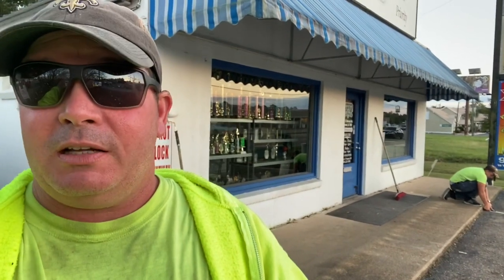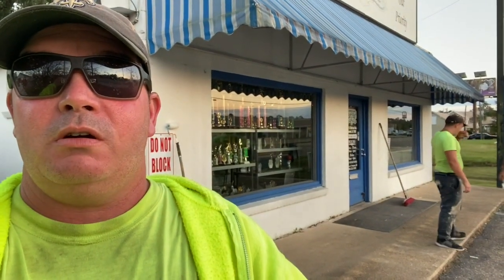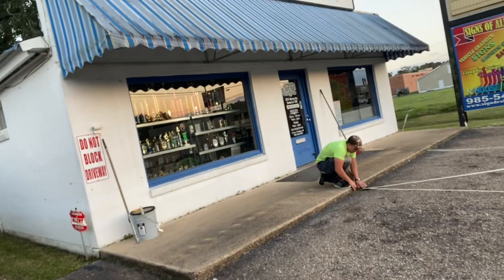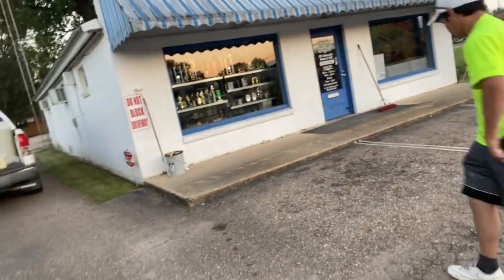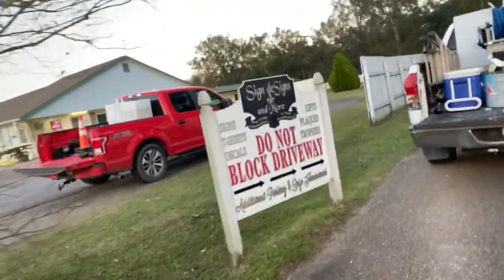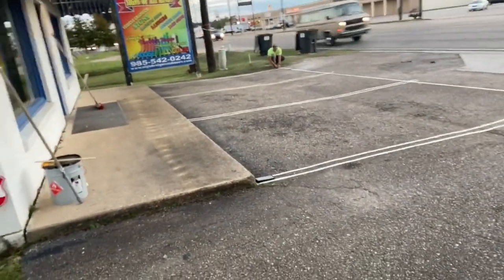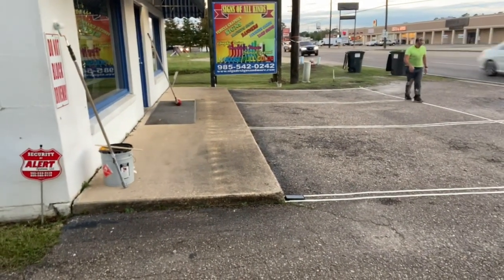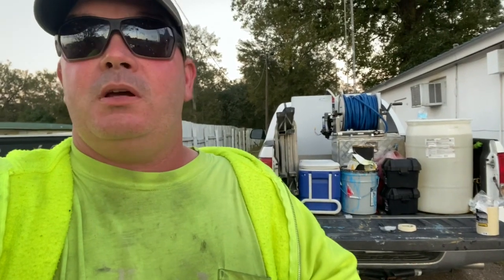I made $650 in 1 Hour